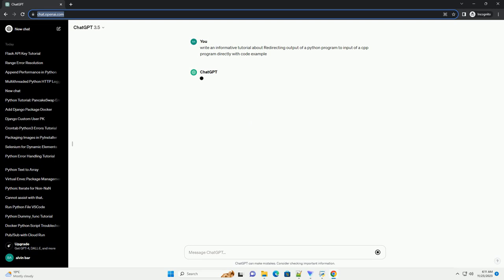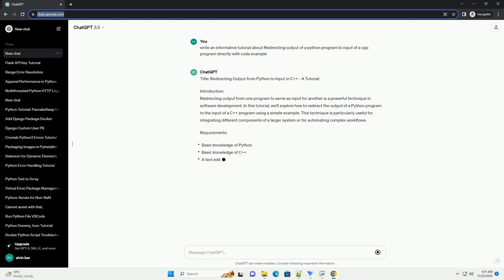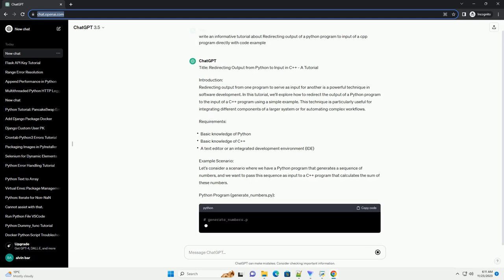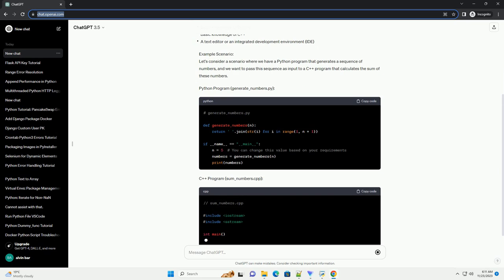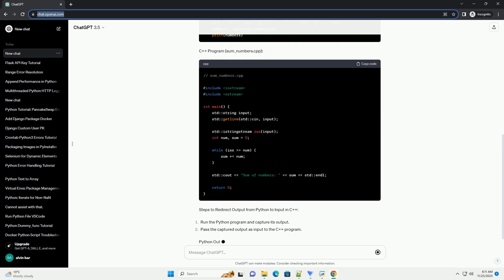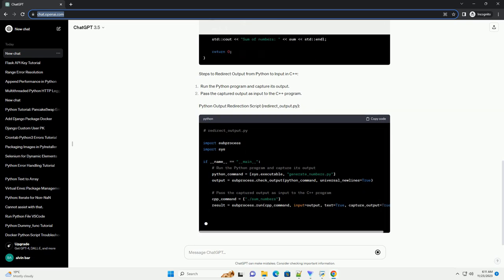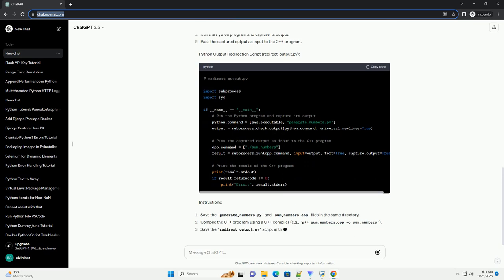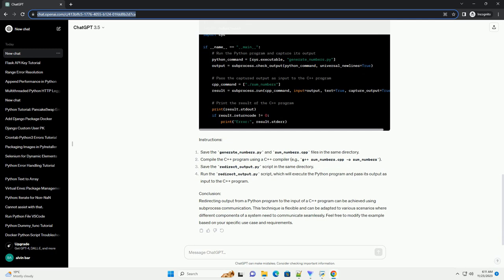Redirecting output of a python program to input of a cpp program directly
Title: Redirecting Output from Python to Input in C++ - A Tutorial
Introduction:
Redirecting output from one program to serve as input for another is a powerful technique in software development. In this tutorial, we'll explore how to redirect the output of a Python program to the input of a C++ program using a simple example. This technique is particularly useful for integrating different components of a larger system or for automating complex workflows.
Requirements:
Example Scenario:
Let's consider a scenario where we have a Python program that generates a sequence of numbers, and we want to pass this sequence as input to a C++ program that calculates the sum of these numbers.
Python Program (generate_numbers.py):
C++ Program (sum_numbers.cpp):
Steps to Redirect Output from Python to Input in C++:
Python Output Redirection Script (redirect_output.py):
Instructions:
Conclusion:
Redirecting output from a Python program to the input of a C++ program can be achieved using subprocess communication. This technique is flexible and can be adapted to various scenarios where different components of a system need to communicate seamlessly. Feel free to modify the example based on your specific use case and requirements.
ChatGPT